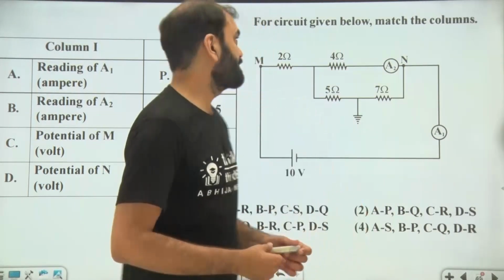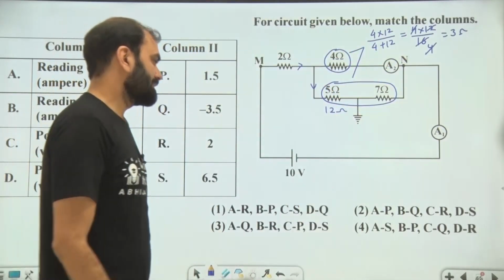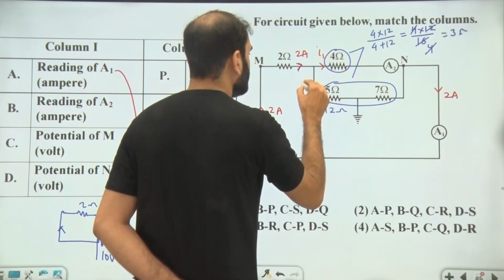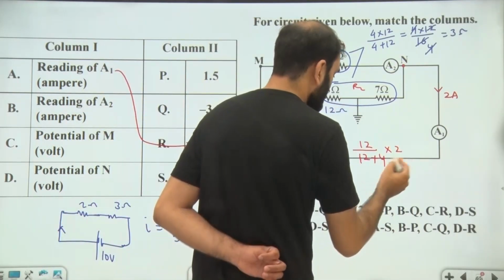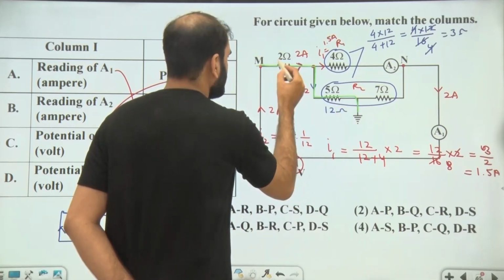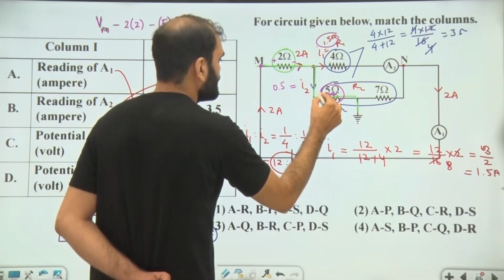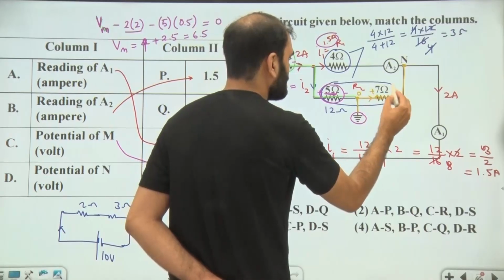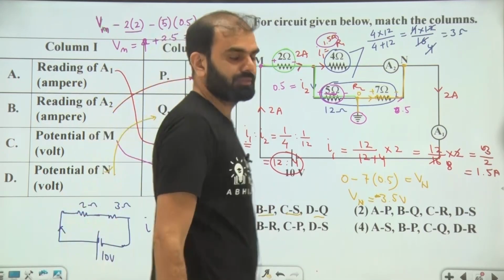Abhijay Final Track NEET 2025 | Part Test 07 | Solutions to Physics Question 18